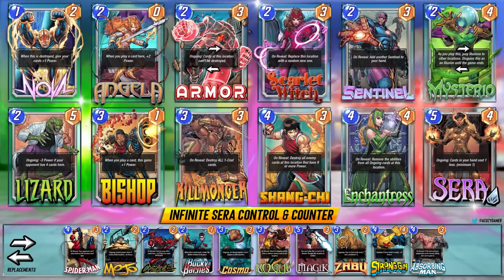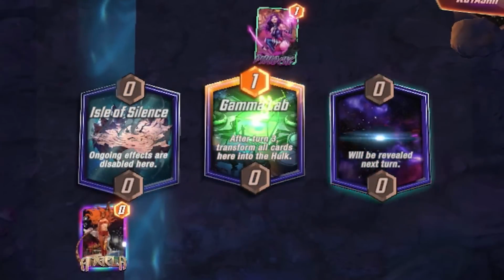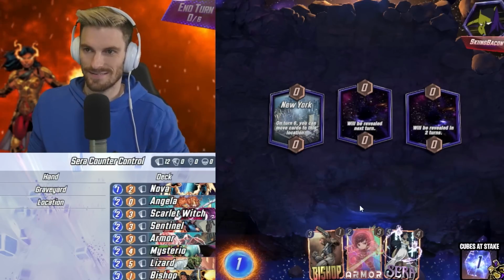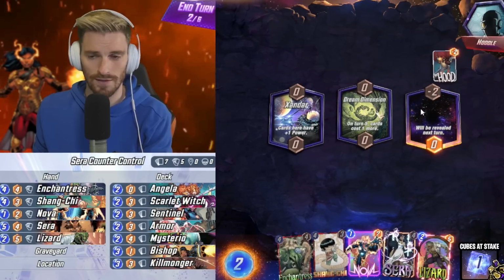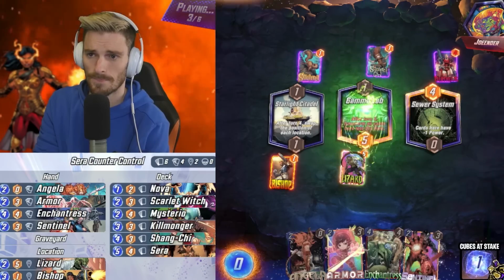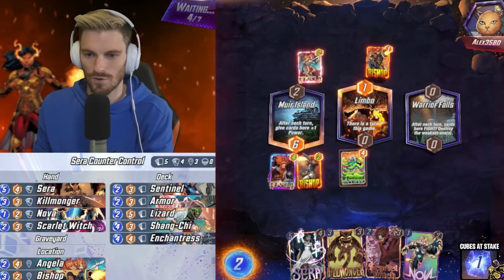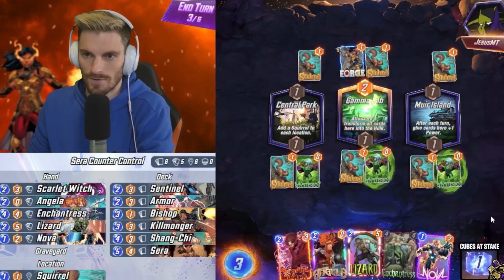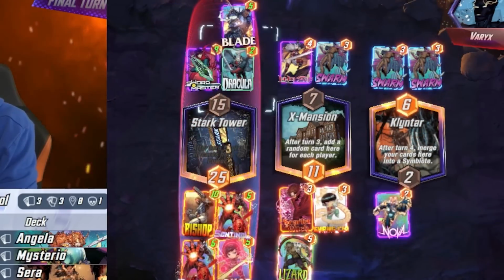The SAFEST Infinite Deck For EASY Rank Climbing: Sera Counter & Control | Pool 3 ONLY | Marvel Snap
Sera Counter & Control has been around since early beta, and this old reliable safe option has been something I have leaned on
to infinite particularly ever season in Marvel Snap. It doesn't care about new cards, or pool 4 & 5 options. Just a safe consistent deck
that will stack up multiple high cube wins and consistent climbs.

00:00 - Intro
01:16 - Deck Breakdown
04:43 - Battle 1
08:24 - Battle 2
11:02 - Battle 3
15:02 - Battle 4
18:35 - Battle 5
22:52 - Battle 6
26:54 - Battle 7
32:40 - Losing Report & Outro

➡️Twitter: Come Join My Snap Thoughts & See Early Graphics